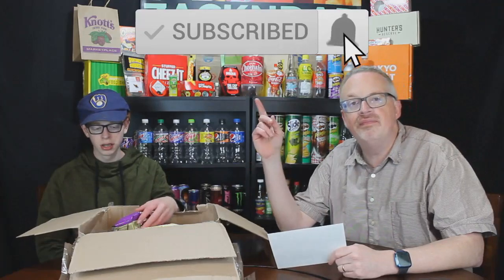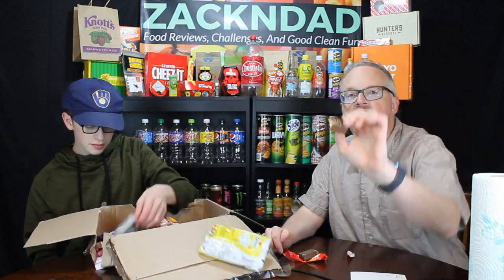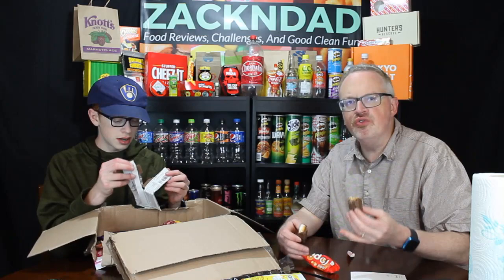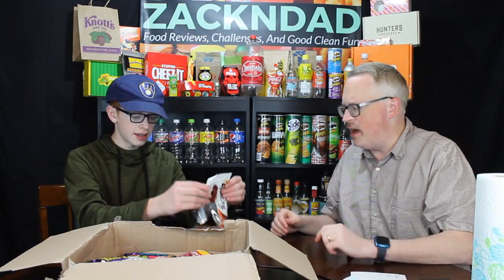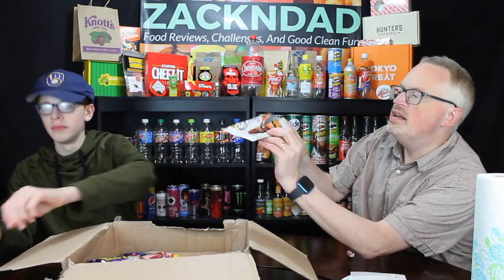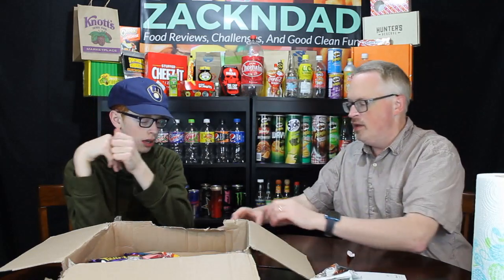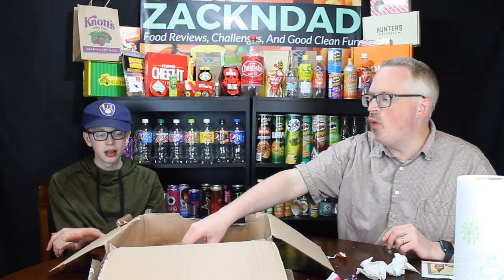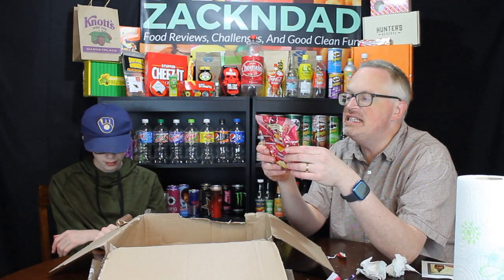Fan Unboxing!! UK SNACKS! (PART TWO) | ZacknDad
In this episode ZacknDad are at it again (PART TWO) and trying MORE UK snacks from across the pond.  We are really excited to try different foods from all over the world.  This is always a special treat for us.  See what we think and how we react.

BIG THANKS to our wonderful subscriber, Kerry, for blessings us with these awesome treats! We very much appreciate it.